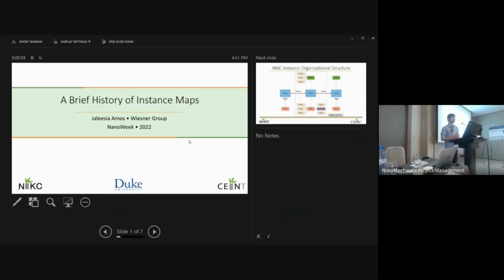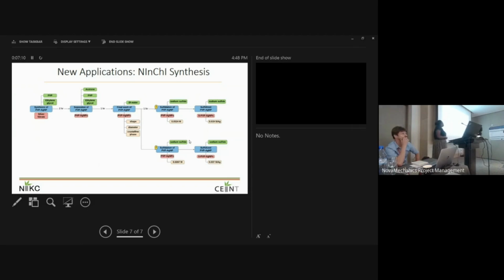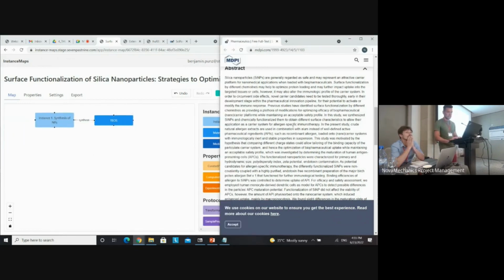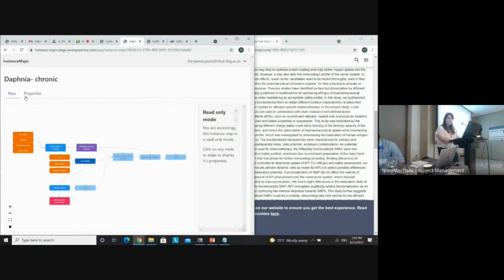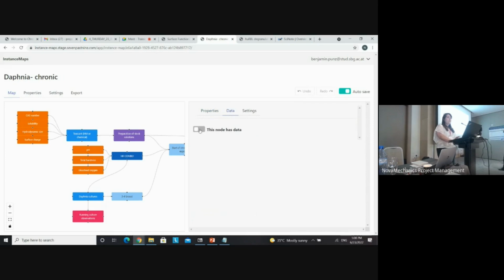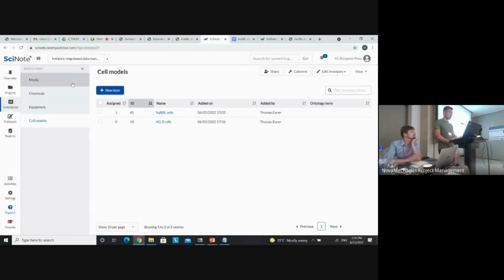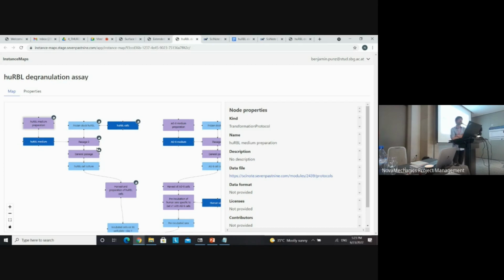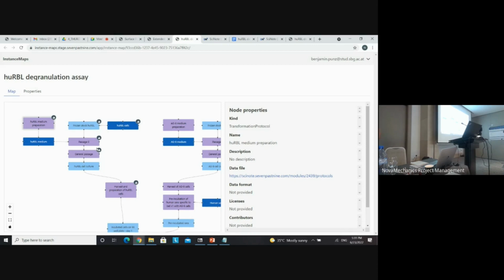NanoWeek 2022 Conference - Training Session - 5